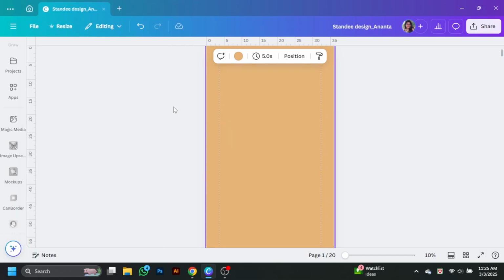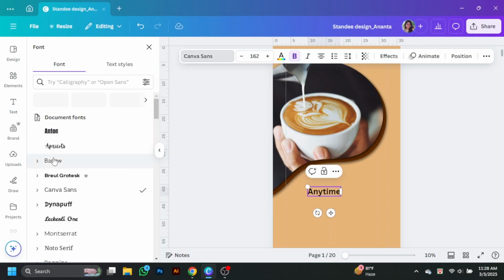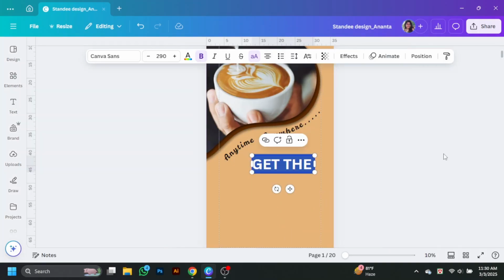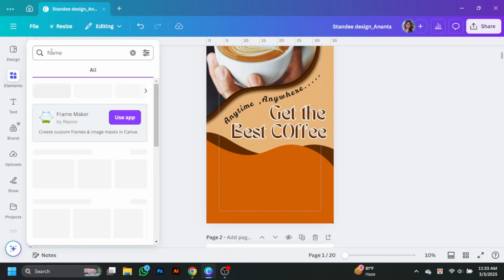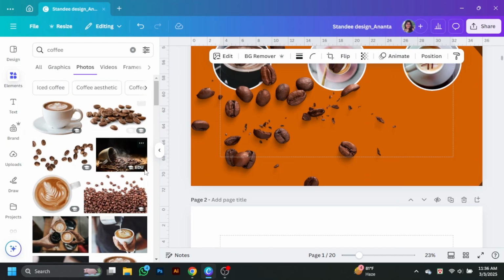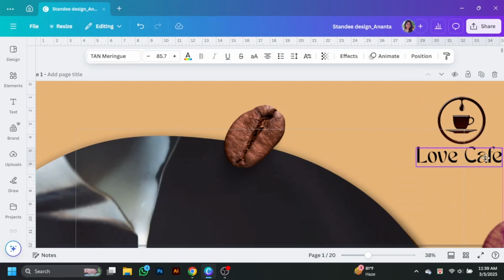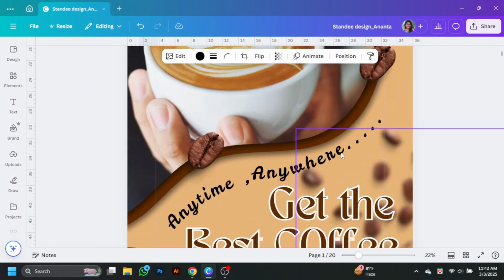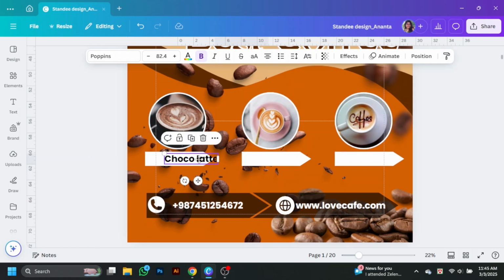How to Create a Roll-Up Banner Design for a Café Using Canva | INS Creations Ltd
Looking for a stunning and professional Roll-Up Banner design for your café? 🍽️☕ In this step-by-step tutorial, we’ll show you how to design a roll-up banner using Canva – a simple yet powerful tool for eye-catching marketing materials. Whether you're a business owner, a designer, or just starting out, this guide will help you create a custom banner that stands out.

🔹 What You’ll Learn in This Video:
✅ Step-by-step roll-up banner design process
✅ Best Canva tools & features for banners
✅ How to create a visually appealing café theme
✅ Pro tips to make your banner more engaging

🚀 Want a Custom Banner Design for Your Brand? 🚀
At INS Creations Ltd, we specialize in custom graphic design services, including logos, banners, flyers, social media posts, and more! Let us help elevate your brand with high-quality designs tailored to your needs.